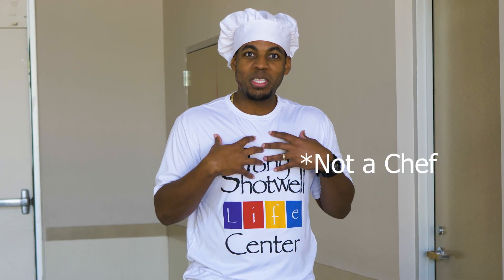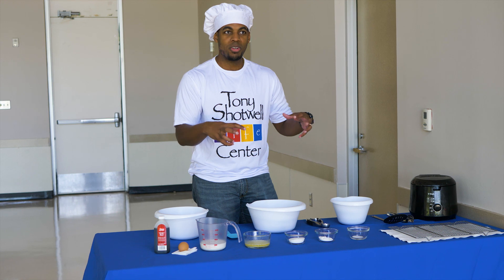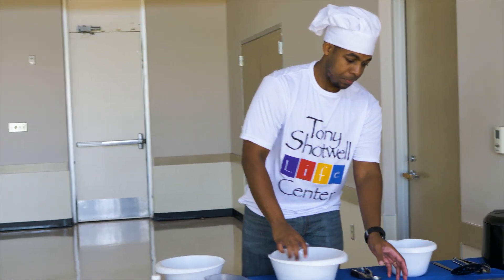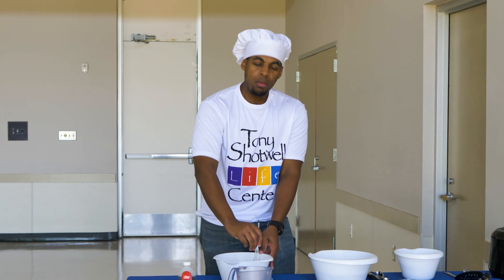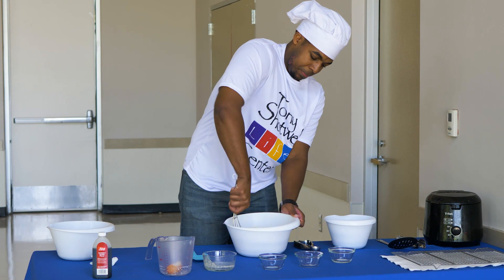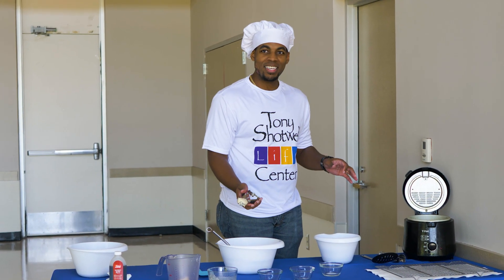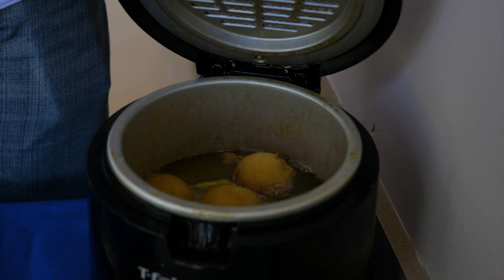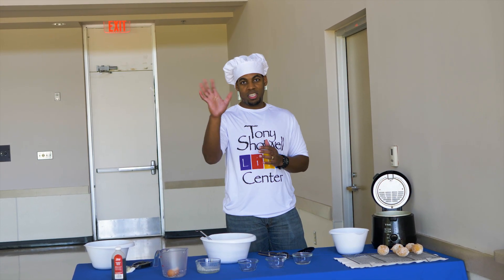Shotwell Chefs Donuts